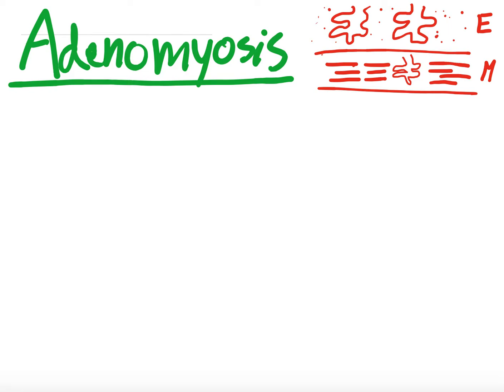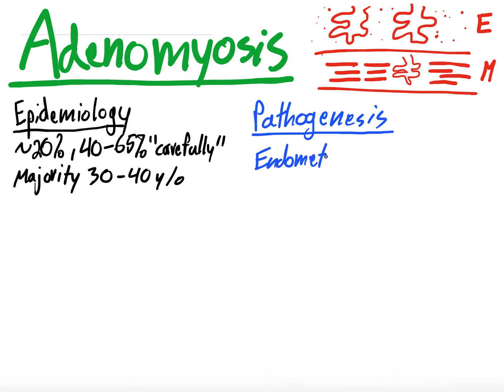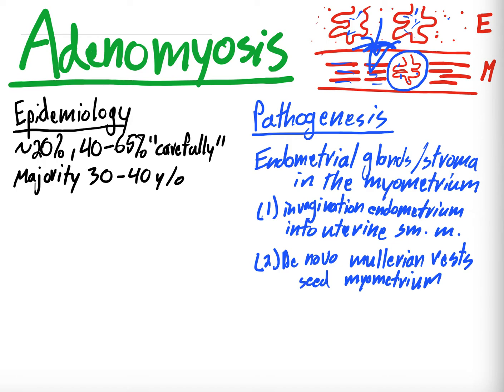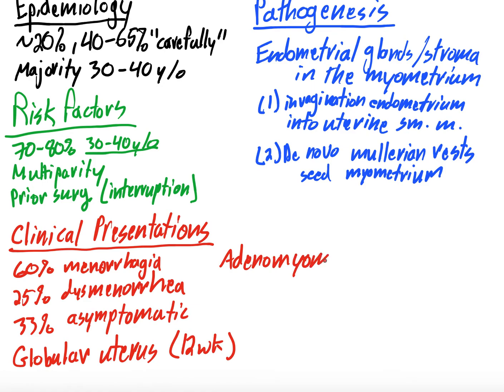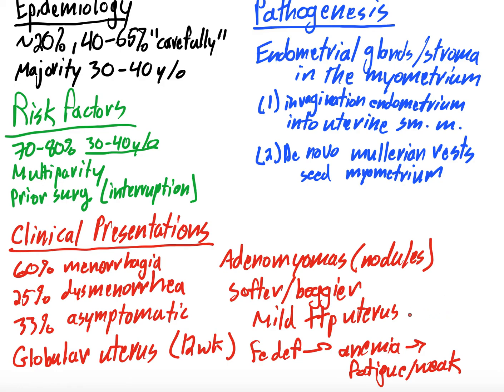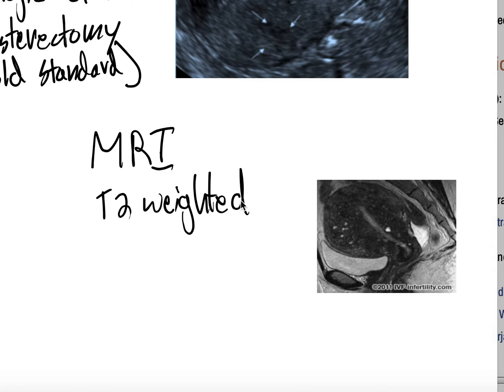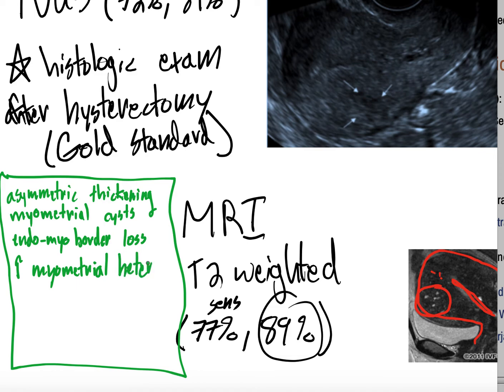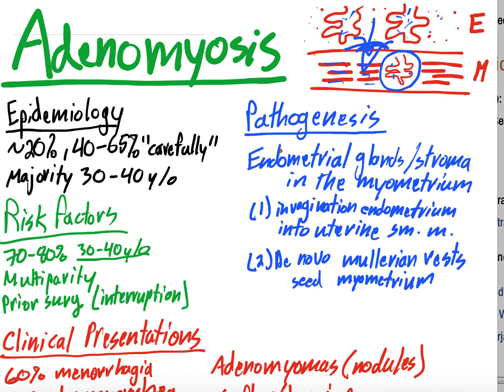Abnormal Uterine Bleeding Series - Adenomyosis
As part of our abnormal uterine bleeding series, in this video we cover adenomyosis. We dive into the epidemiology of this condition, the most common symptoms, how to diagnosis, and it's management strategies.

***Series on Abnormal Uterine Bleeding***